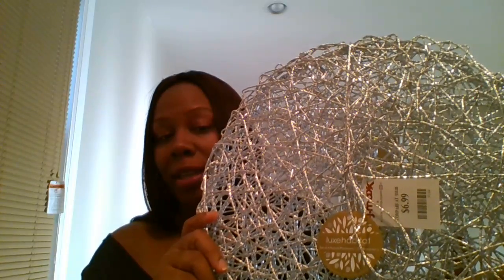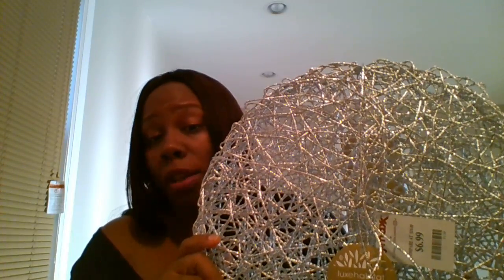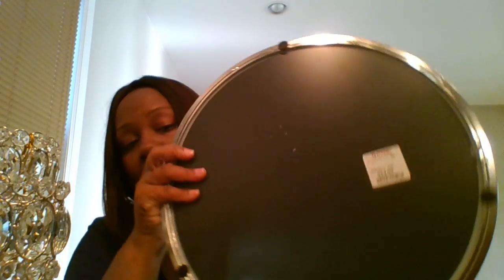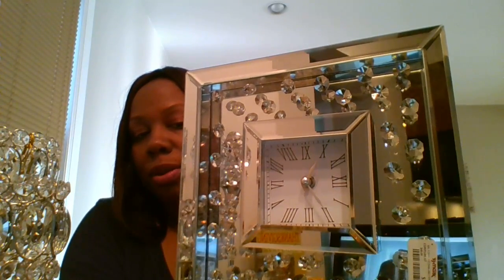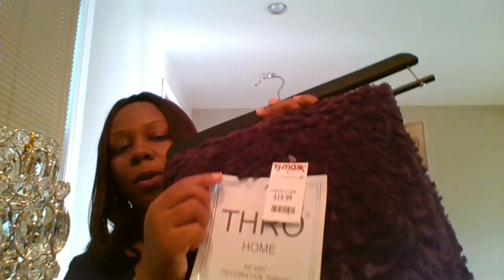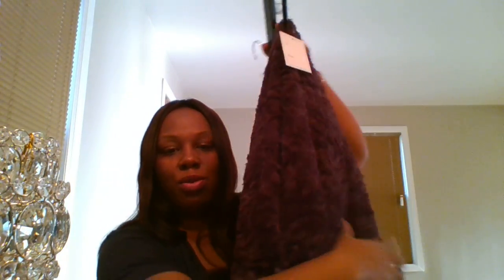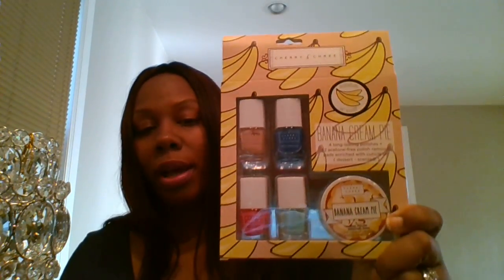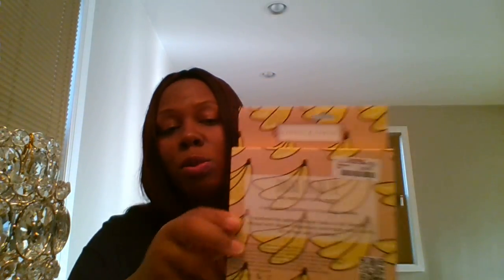TJMAXX, Dollar Tree, Home Goods Haul!!!!!!